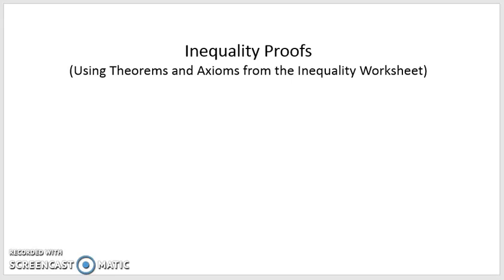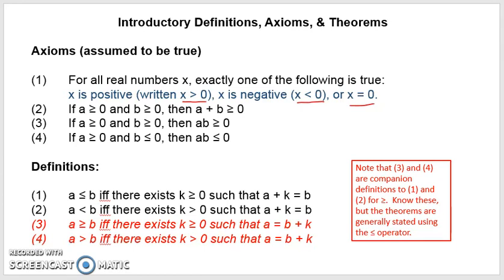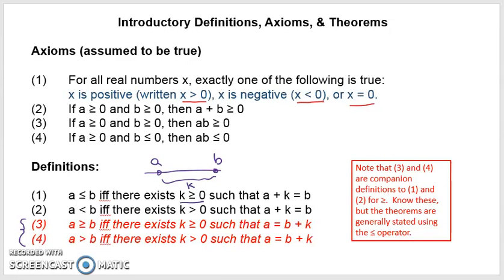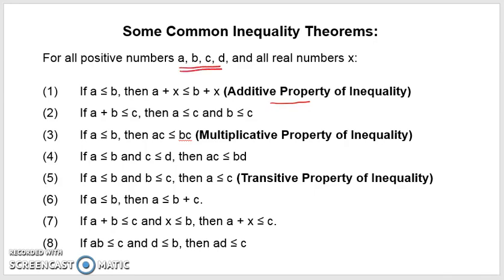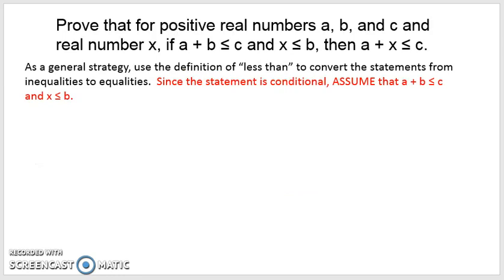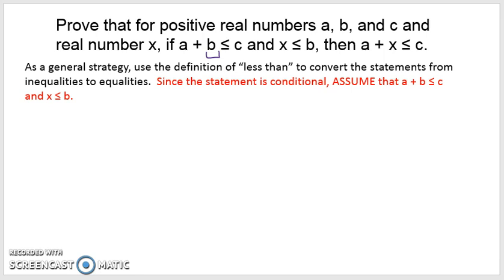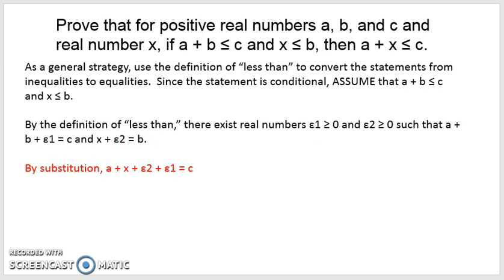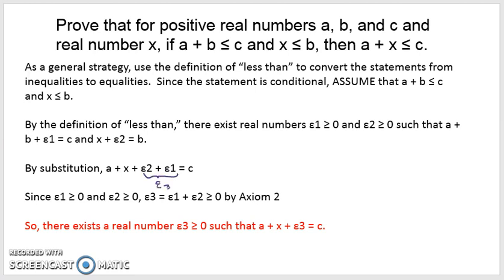Inequality Axioms & Proof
An introduction to inequality axioms and some theorems that are useful in inequality induction proofs